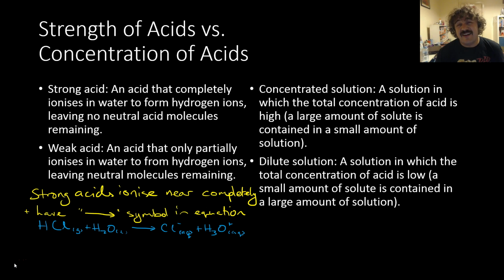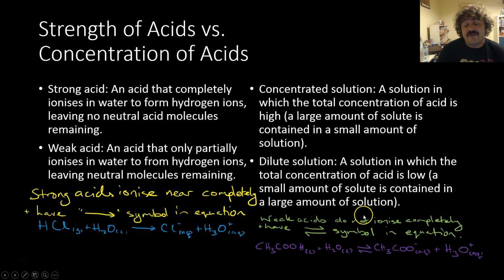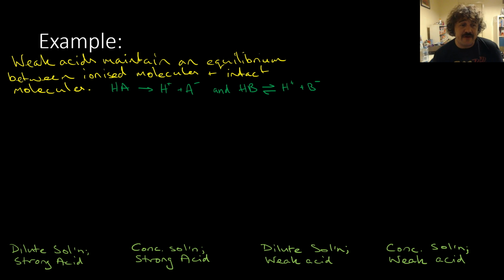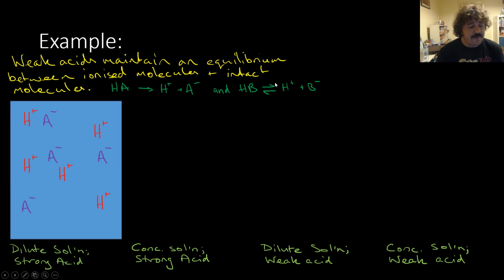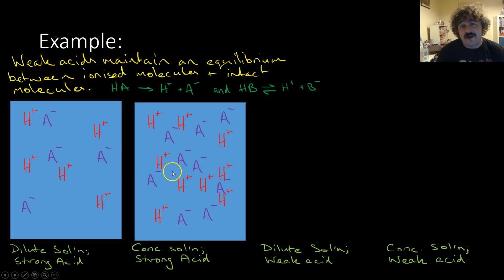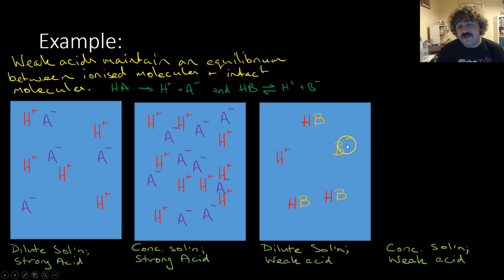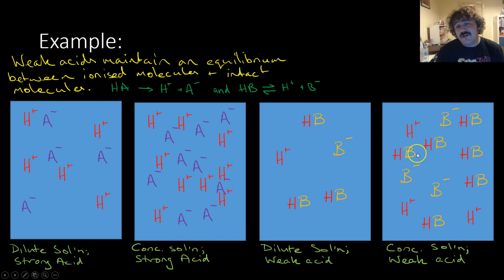Strong and Weak Acids: Strength of Acids